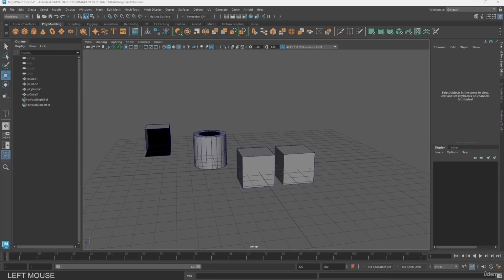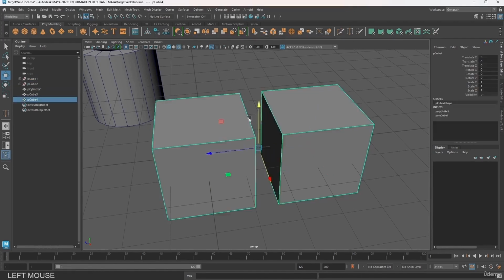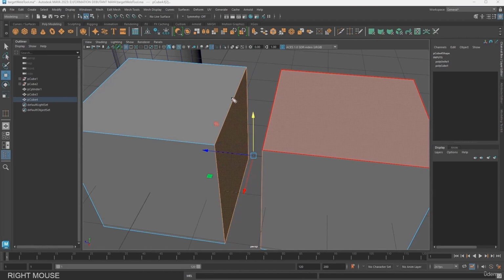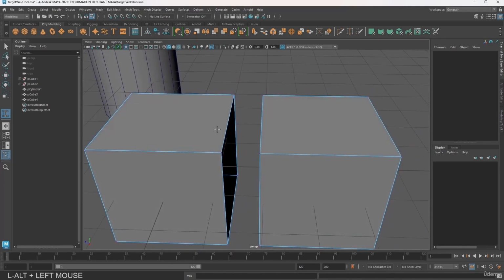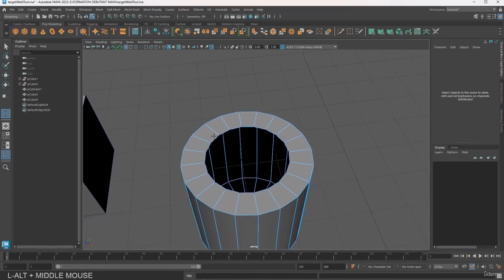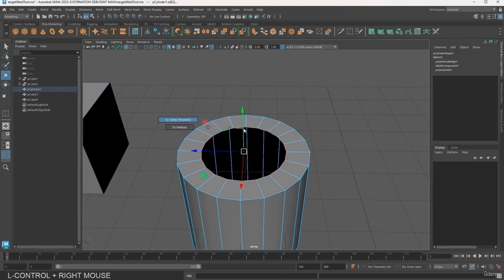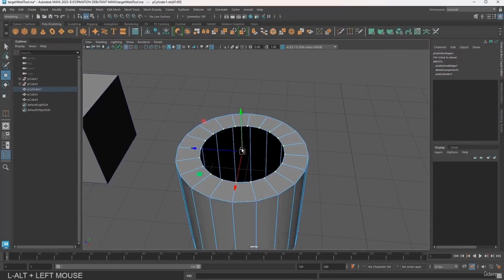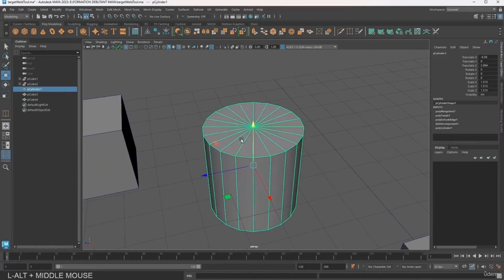28 Taget Weld Tool